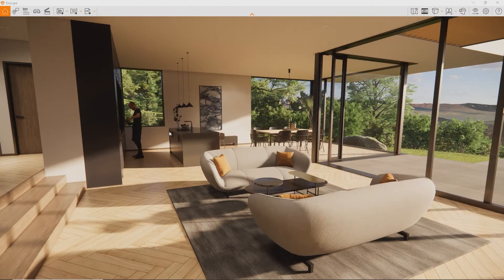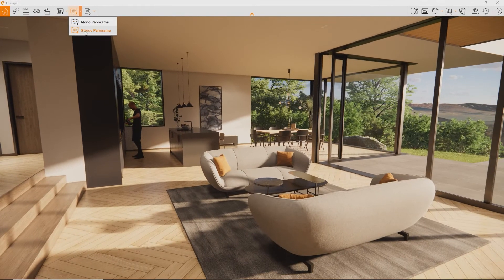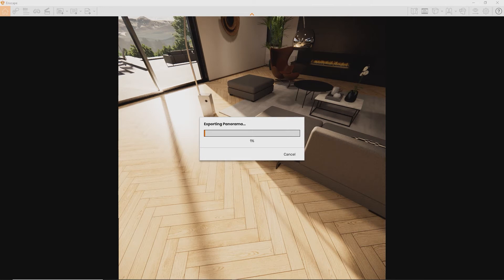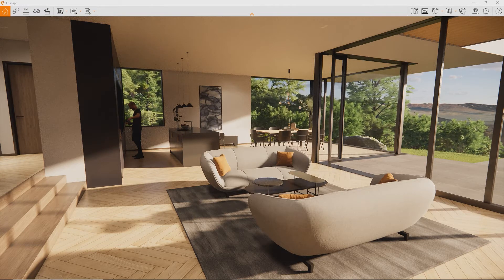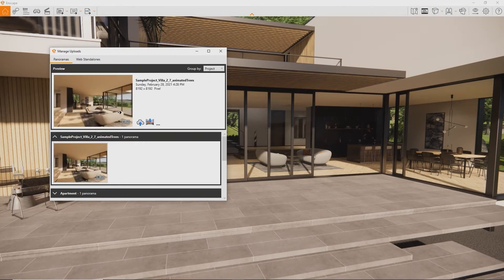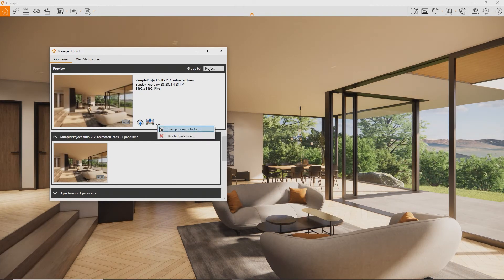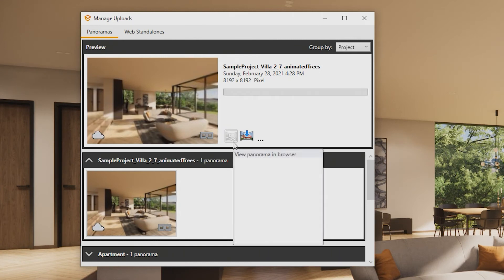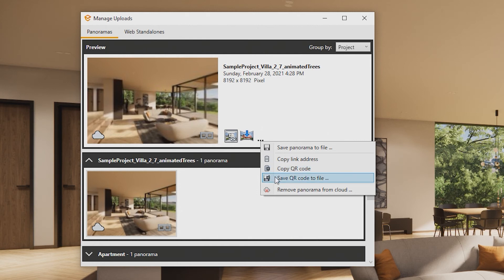Render and Share a Panorama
Enscape™is a real-time rendering and virtual reality plugin for Revit, SketchUp, Rhino, Archicad, and Vectorworks. It plugs directly into your modeling software, giving you an integrated visualization and design workflow. Enscape allows you to work intuitively with accessible rendering that requires no prior specialized knowledge to use. You can design, document, and visualize simultaneously from one model. It is the easiest and fastest way to turn your models into immersive 3D experiences. Bring your designs to life and give your clients a design experience like never before. Used by 85 of the top 100 firms worldwide, such as Foster + Partners and Kohn Pedersen Fox (KPF), Enscape empowers your design workflow.